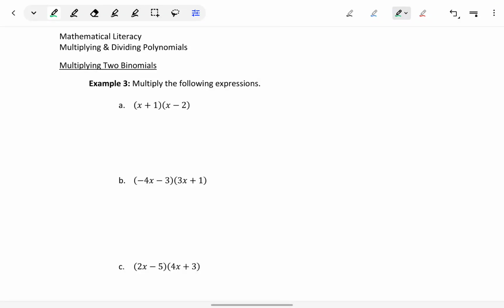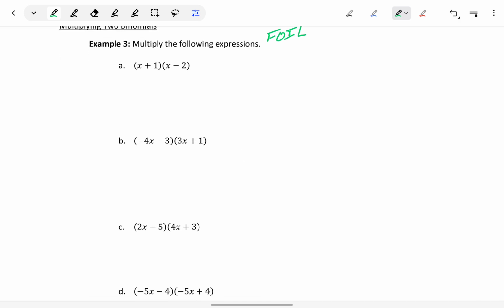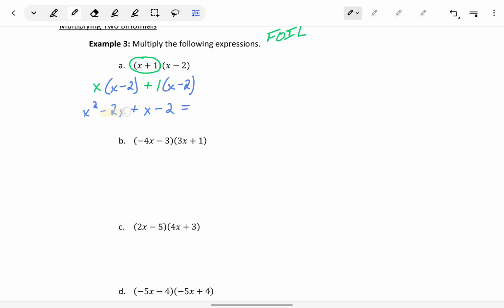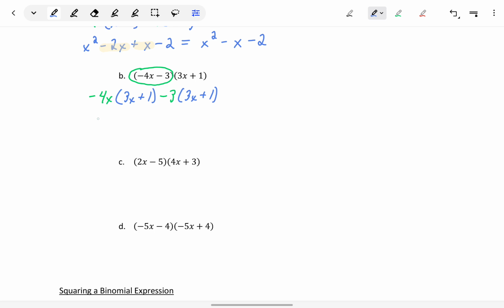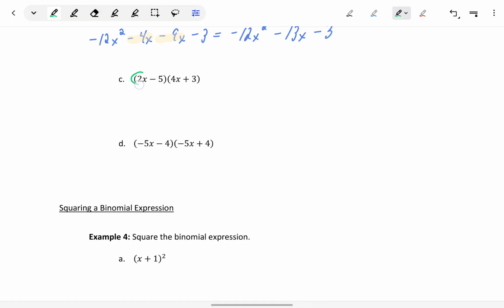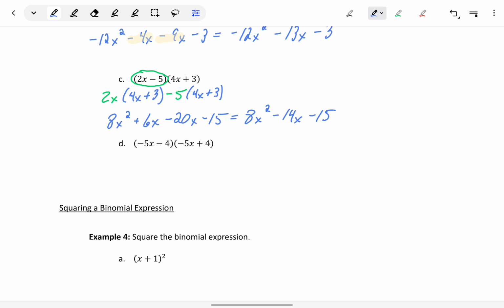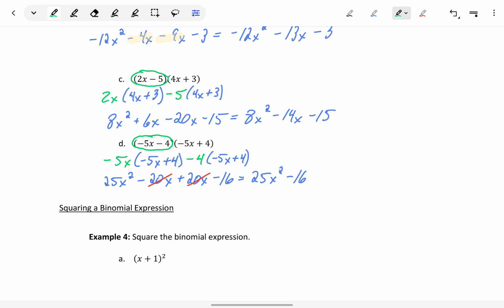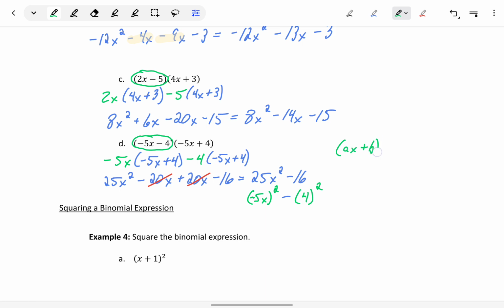Mutiplying Two Binomials